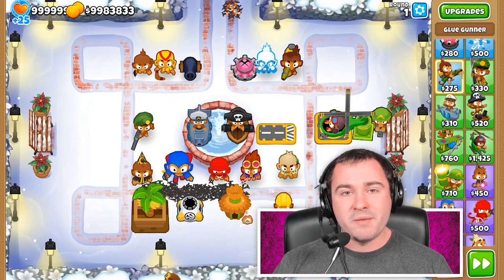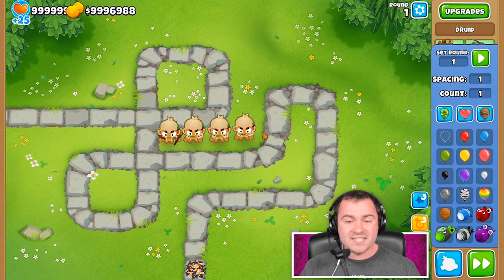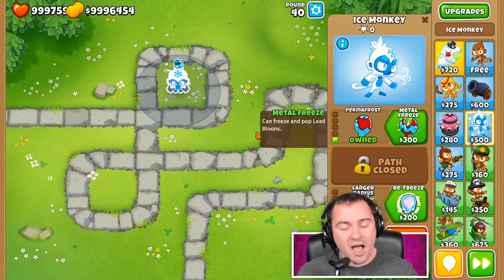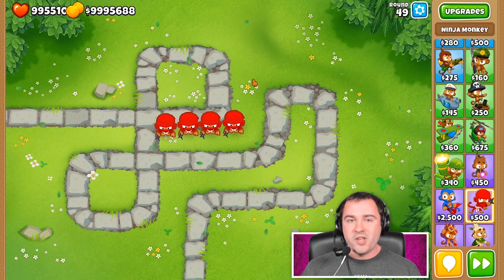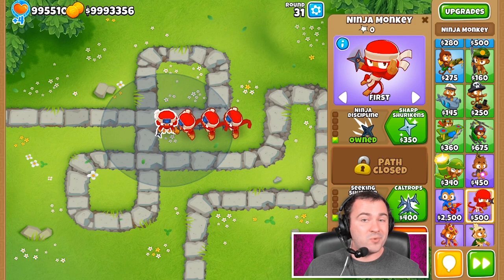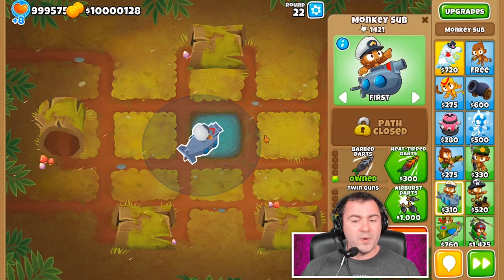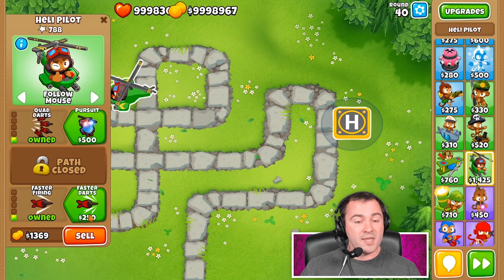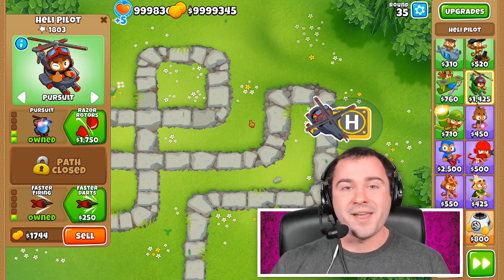TOP 5 - OP Tier 1 Towers in Bloons TD 6?!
In today’s Bloons TD 6 video we're going over the top 5 tier 1 towers! We always go over the most overpowered towers in Bloons TD 6 but it's important for us to know the best tier 1 towers to help us win games!

Check This Stuff Out!